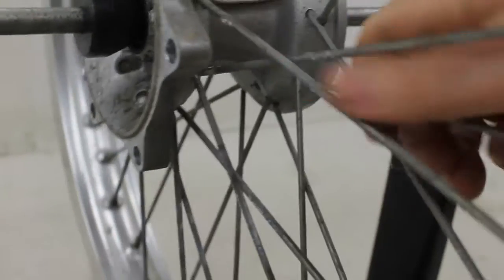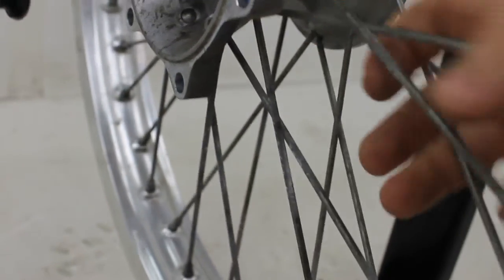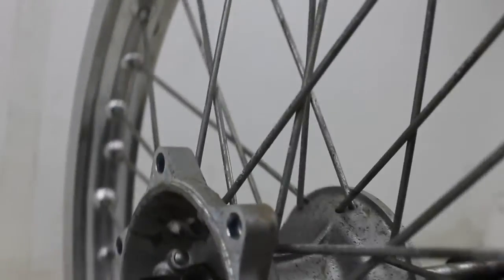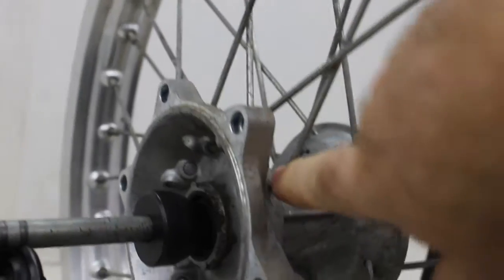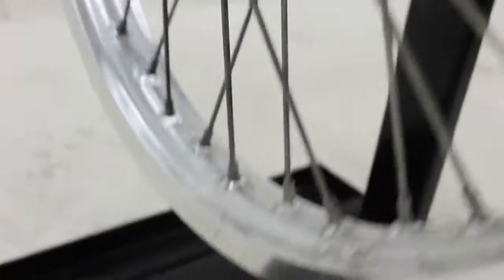2011 SUZUKI DR650 FRONT WHEEL SPIN 1483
2011 SUZUKI DR650 FRONT WHEEL SPIN 1483